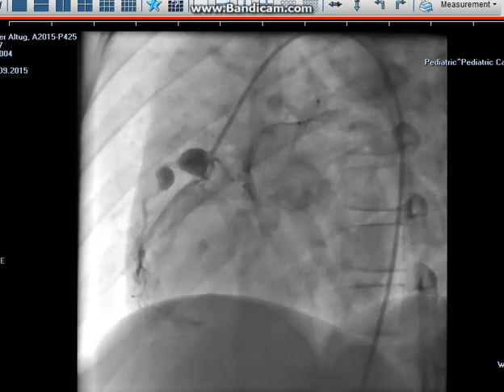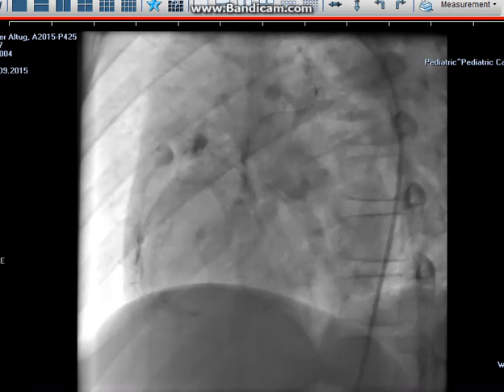angiography4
Kawasaki Syndrome- Male 11- Turkey- Ankara